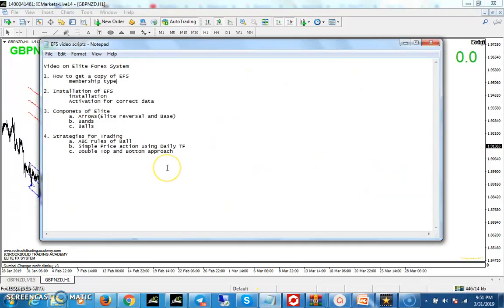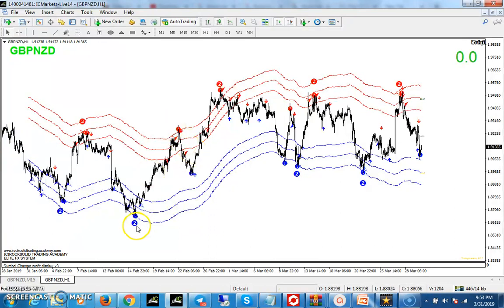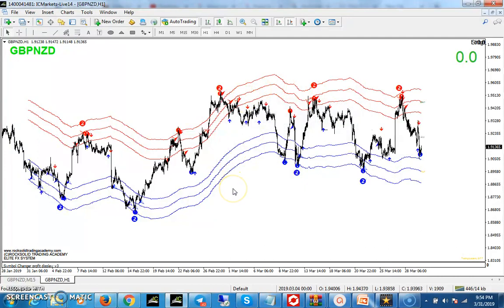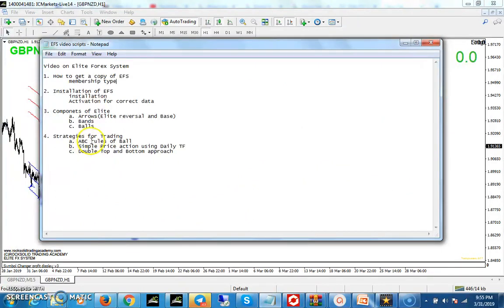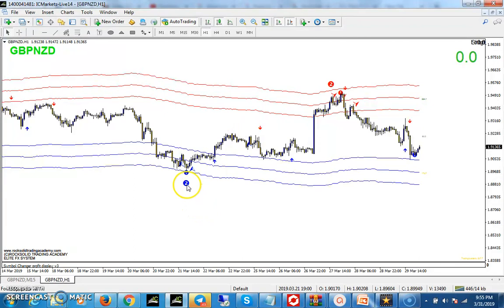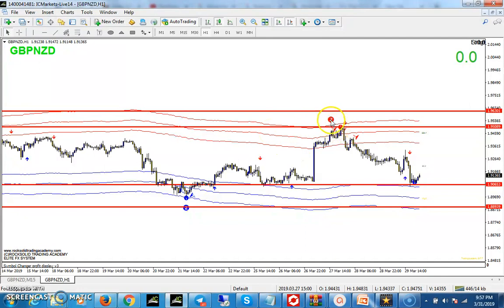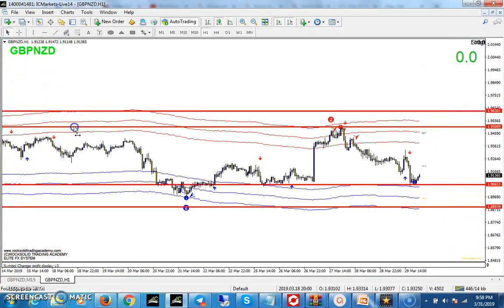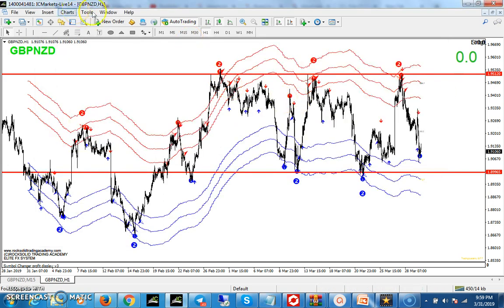Trading with Elite Forex System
Trade Profitably with our Forex Signal Machine , ELITE FOREX SYSTEM worth 500usd FREE!. And become your own Signal provider. You dont need any other Signal provider. Contact